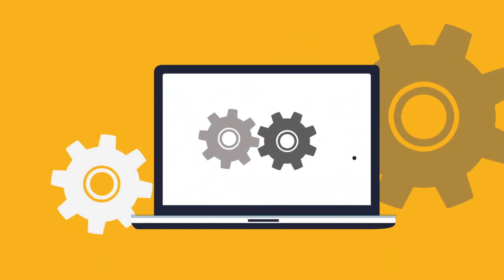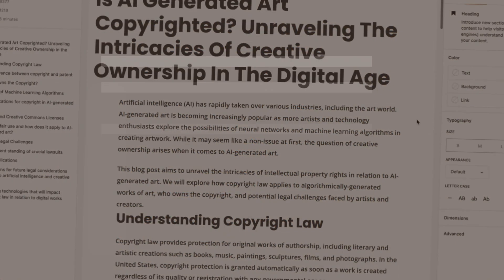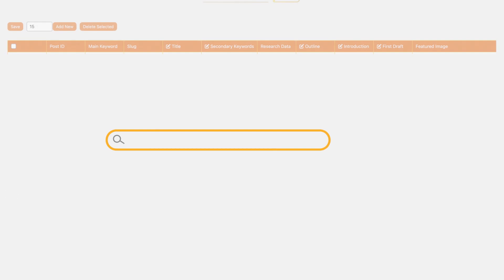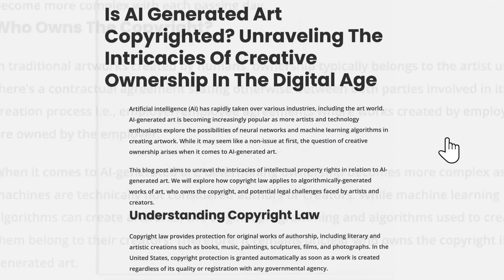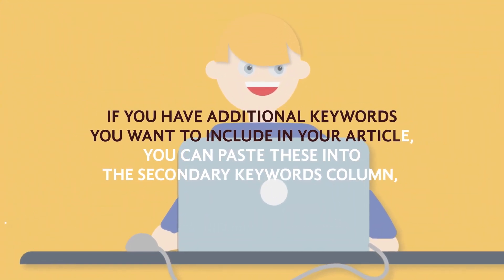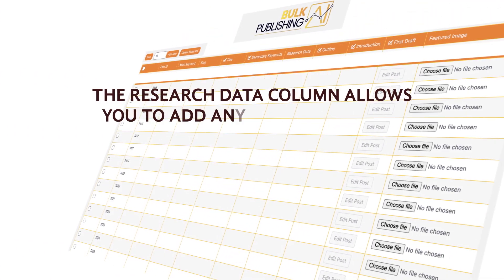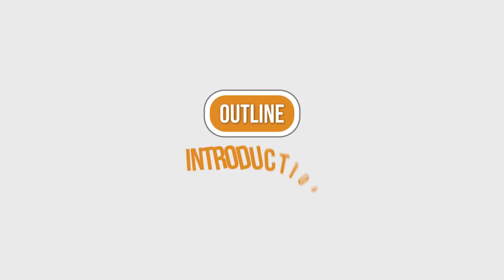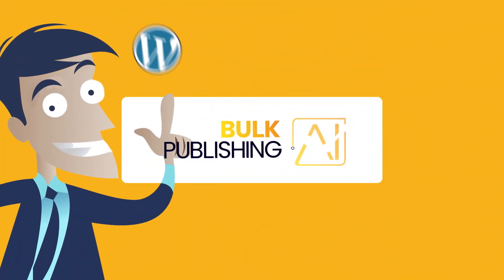Bulk Publishing AI Wordpress Plugin - Generate High-Quality Blog Content At Scale (GPT-4/ChatGPT)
Introducing the Bulk Publishing AI Wordpress Plugin! Now, you can effortlessly create AI-assisted content for your website on a large scale - all from within your Wordpress dashboard. Our Bring-Your-own-Key model enables you to generate as much or as little content as you want, without worrying about word limits or paying for unused services. Simply connect your Open AI API Key and start generating!